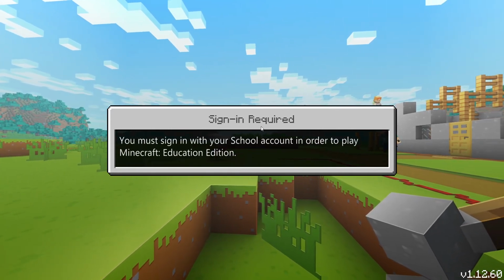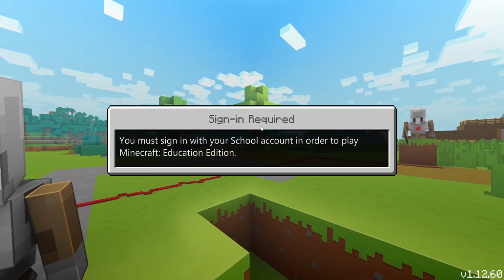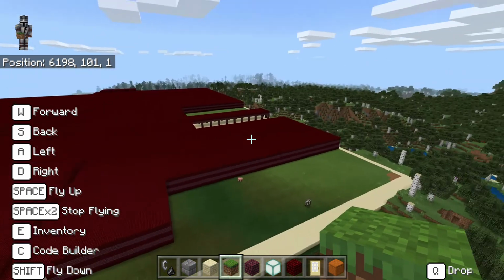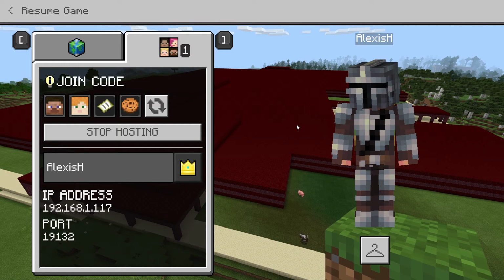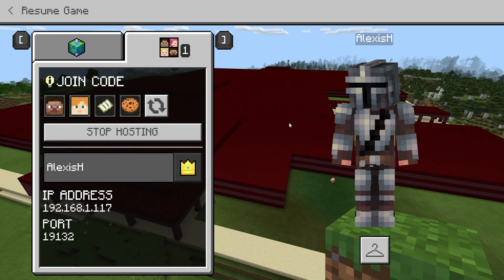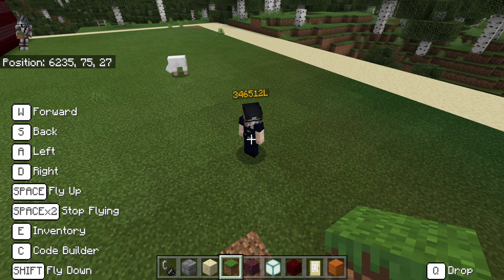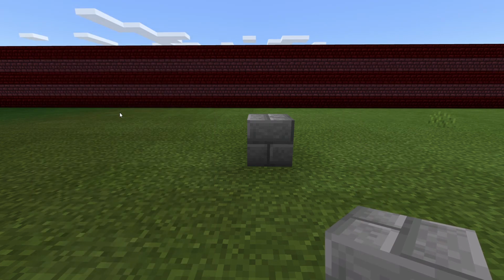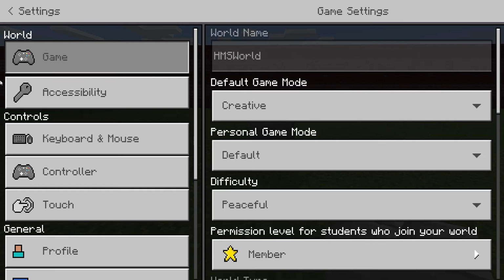Episode 2 - Finding the Spawnpoint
Prepping your world for Hosting